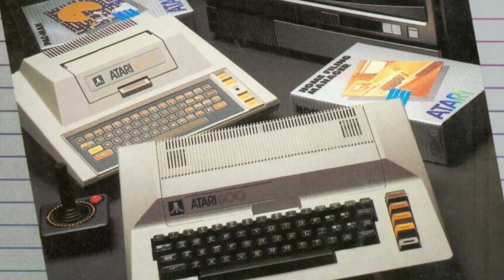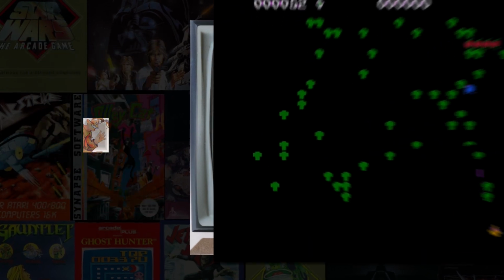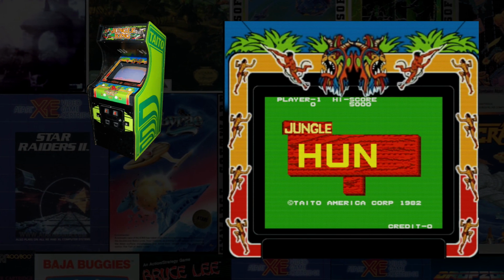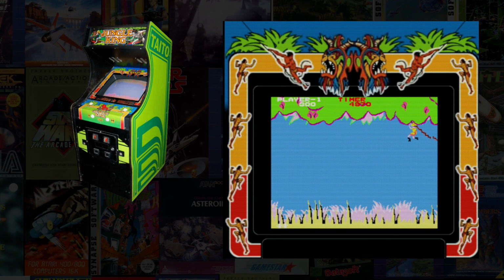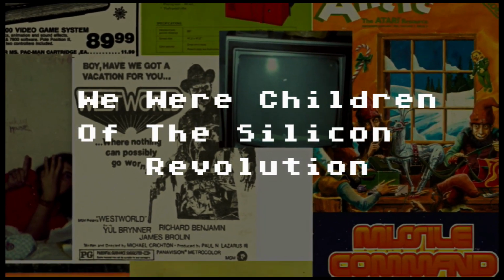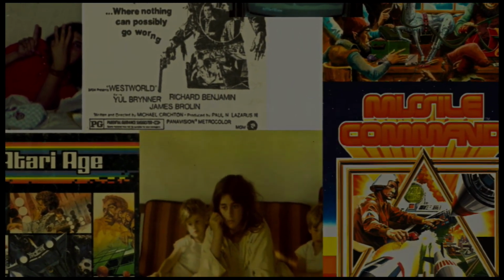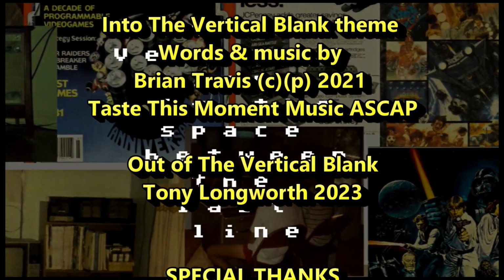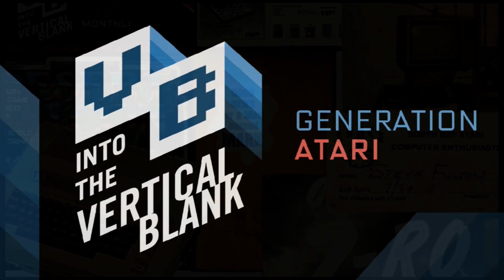Atari 8bit / 5200 vs Colecovision: Atarisoft Proving Grounds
There were 4 games by Atarisoft ported to the Atari #5200 and Atari8bit computers as well as the Colecovision. These are: Centipede, Defender, Galaxian and JungleHunt.

Today we start a new series on the channel where we compare the Atari Soft classic ports from one machine against the other. We are not really comparing the merits of the machines against one another, because we have all seen that most of these 8bit machines can be pushed to do much more than they were used for in the early 80s.

Opening 0:00
Centipede 1:26
Defender 5:14
Galaxian 8:35
Jungle hunt 12:18
Closing  19:08

All music, audio / video production. writing and game play by JeffFulton and or SteveFulton unless otherwise noted. (c)8bitrocket Studios

Into The Vertical Theme by Brian Travis

Out of the Vertical Blank Theme By Tony Longworth

Research: Atarimania.com Atariage.com Atarilegend.com AtariCrypt MobyGames.com LemonAmiga.com